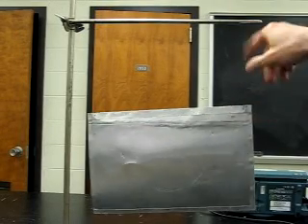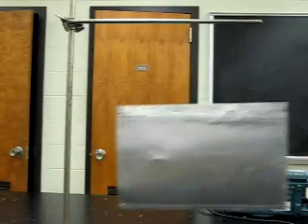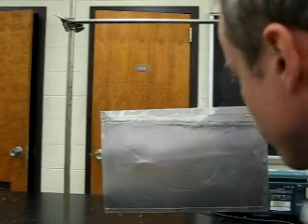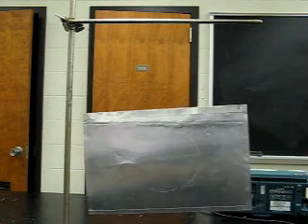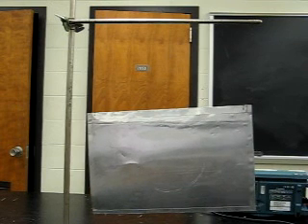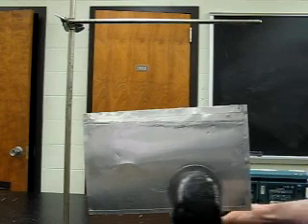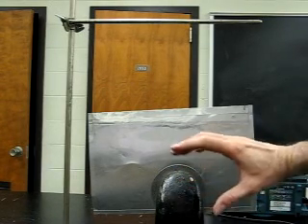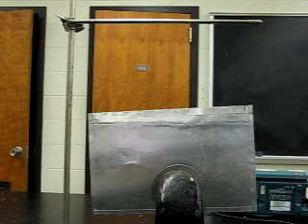Magnetic Damping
A conductor moving through a magnetic field experiences eddy currents that slow it down.